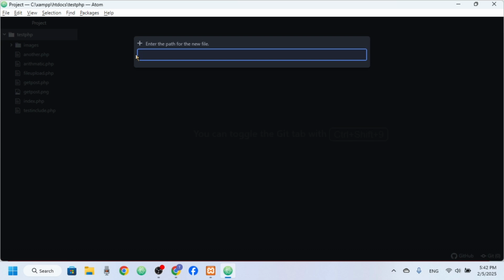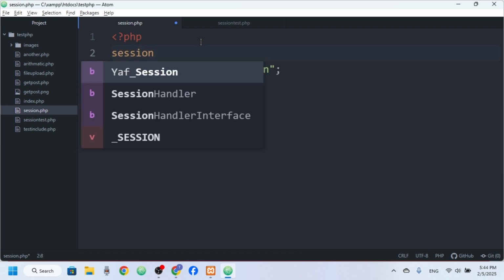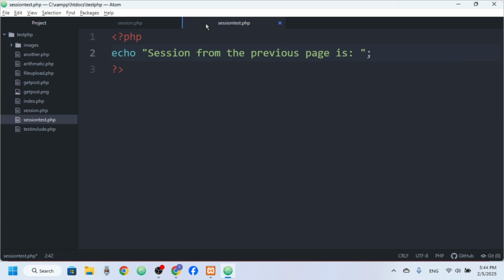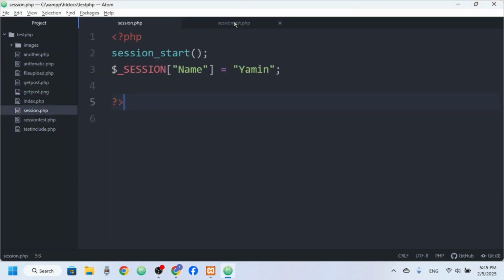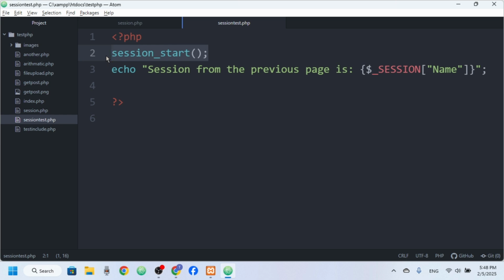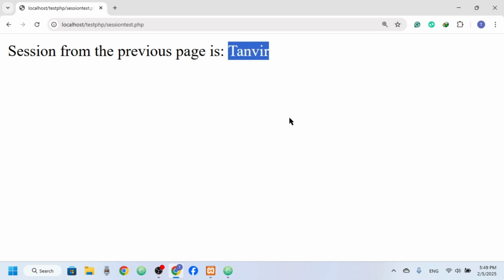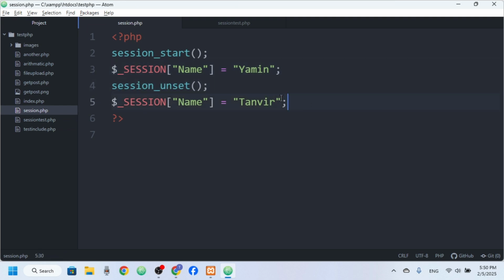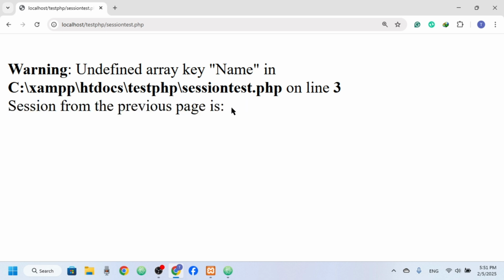#10 Creating, Destroying, and Working With Session in PHP | PHP Tutorial for Beginners